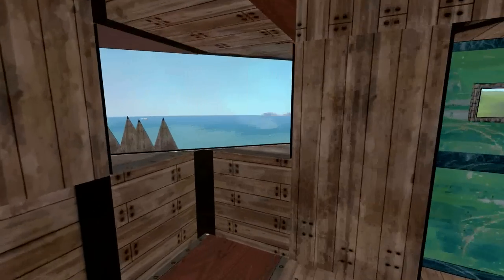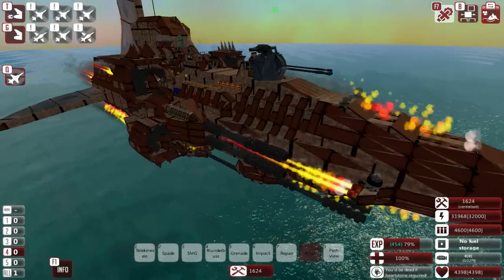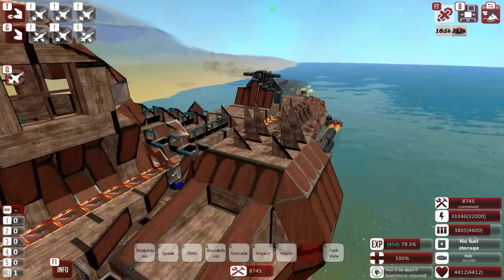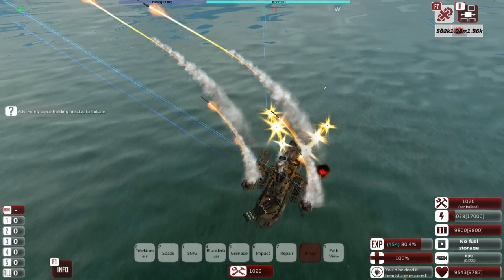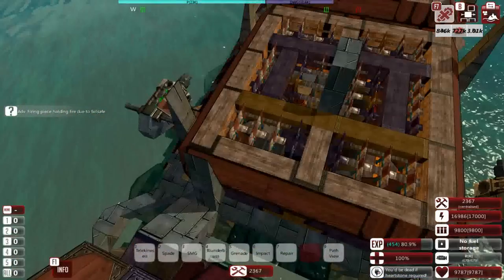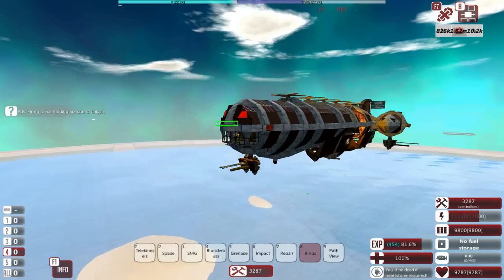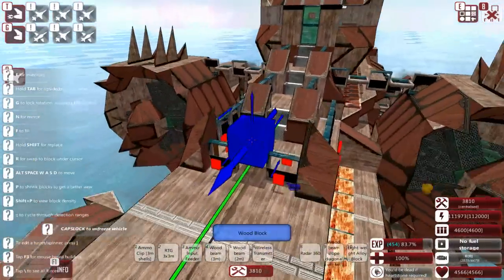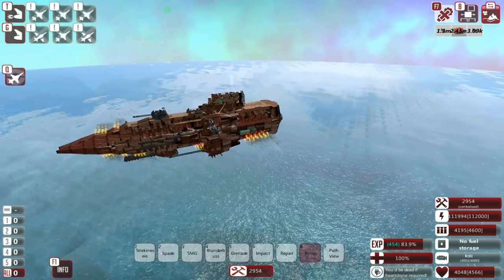From The Depths | Ep 3 | Airship Combat!! | Neter Campaign Gameplay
To the air.. again!! With more cannons!